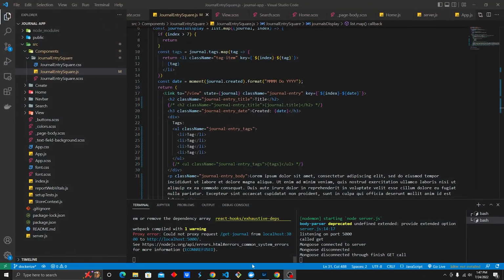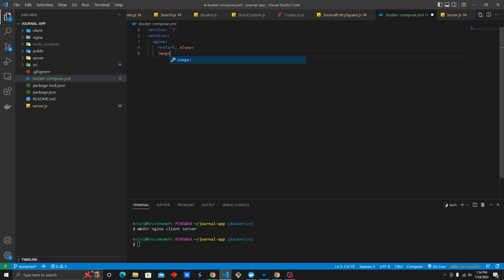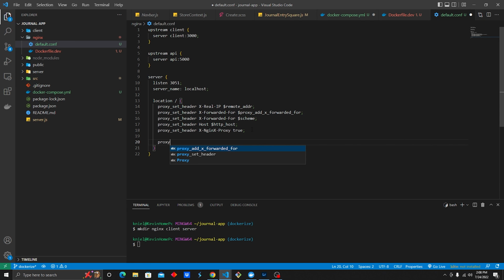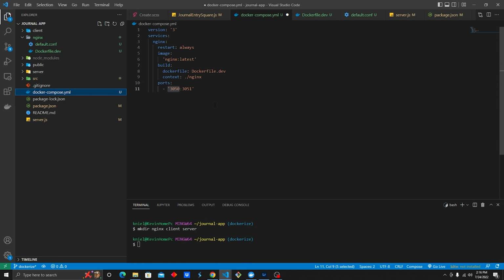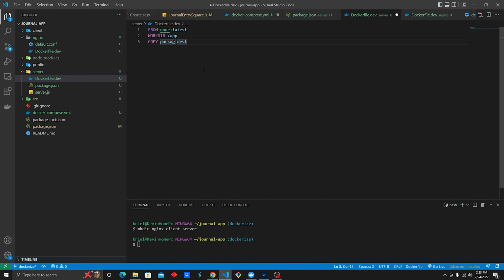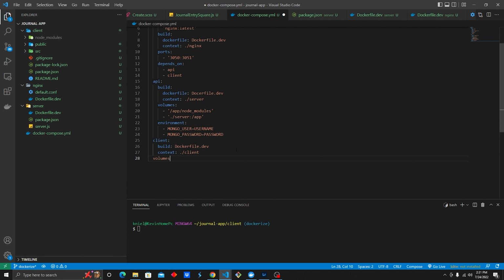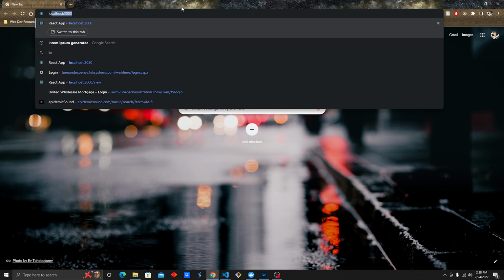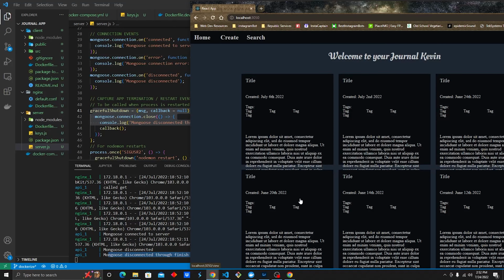Dockerize Your Full-Stack App | ~Easy to follow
Today we have a M.E.R.N. app that we're going to Dockerize. This will allow us to separate api calls and move towards load balancing.